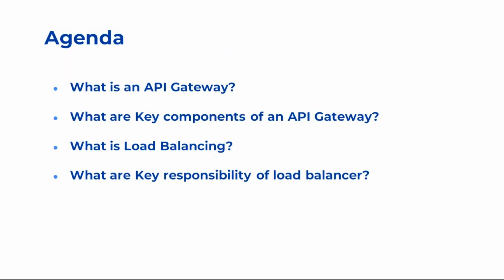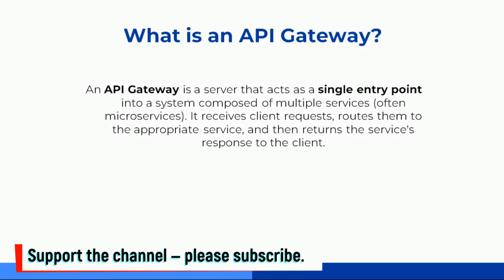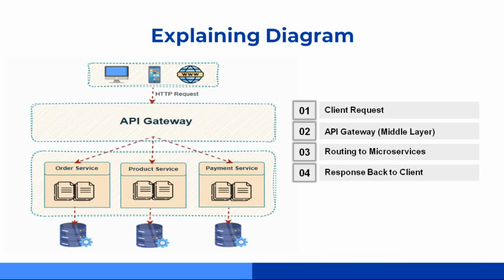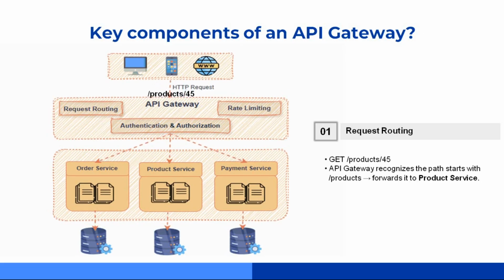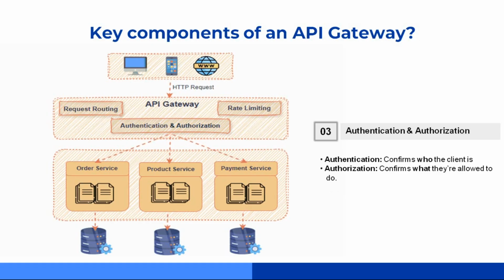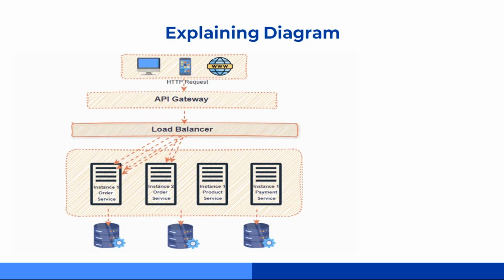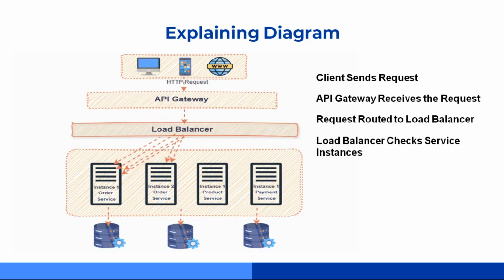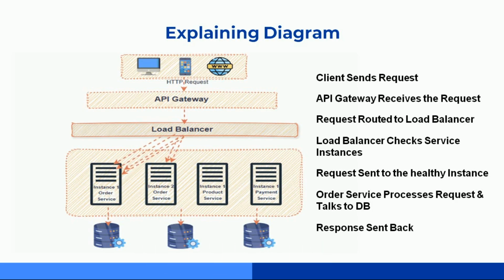API Gateway vs Load Balancer in Microservices | Key Differences & When to Use Each | System Design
Struggling to understand the difference between an API Gateway and a Load Balancer in microservices?
This video breaks down the core differences, responsibilities, and use cases for both components, and explains how they fit into modern system design. Whether you're a backend developer, DevOps engineer, or preparing for a system design interview — this video gives you clarity with practical insights.

🔍 In this video, you'll learn:
Key components and functions of an API Gateway
What is Load Balancing
Responsibilities of a Load Balancer
When to use API Gateway vs Load Balancer
How both are used in microservices architecture

⏱️ Chapters
00:00 Introduction
00:41 Table of Contents
01:18 What is an API Gateway - Definition
02:12 Explained API Gateway through the diagram
03:51 Key Components of an API Gateway
06:36 What is Load Balancing - Definition
07:33 Explained Load Balancer through the diagram
10:09 Summary & Final Thoughts

💬 Have questions or experiences with these tools? Drop them in the comments!